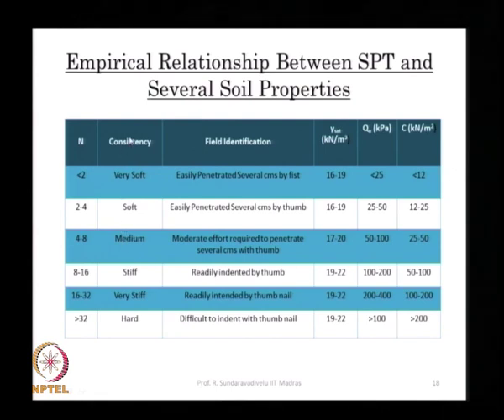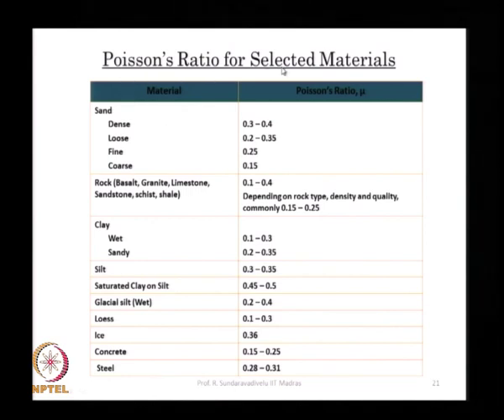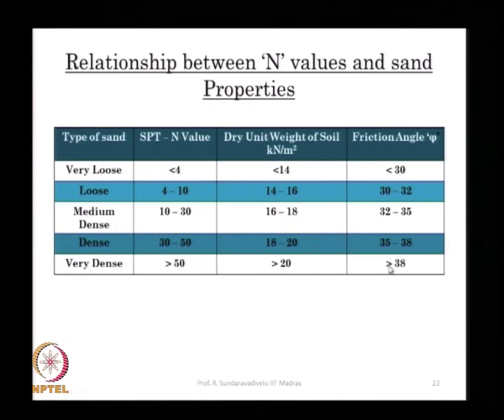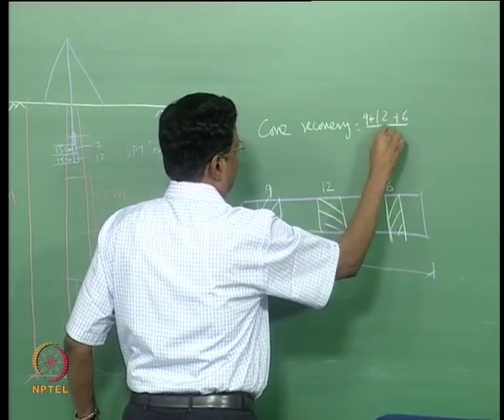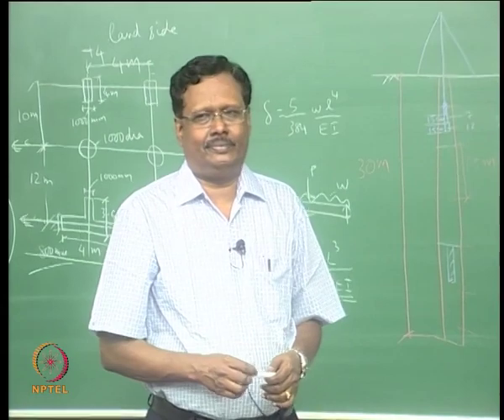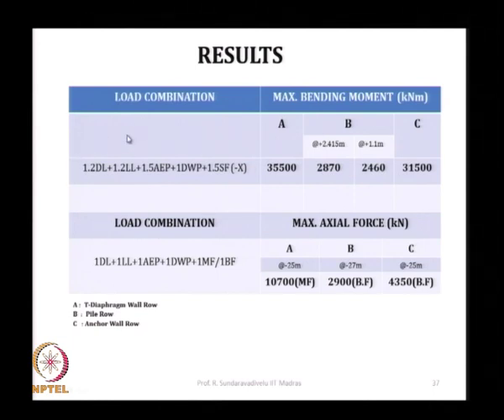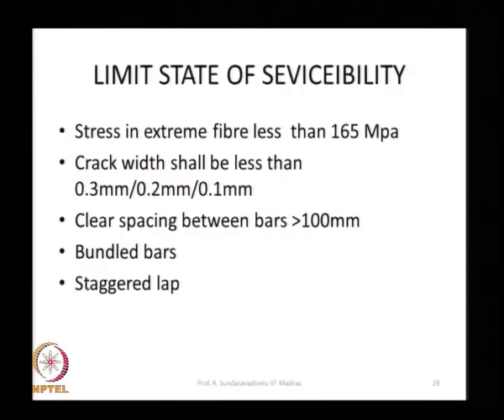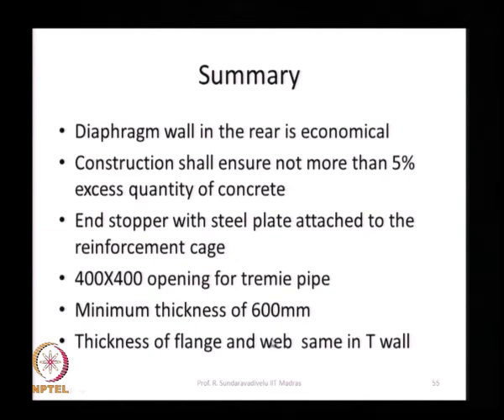Mod-11 Lec-47 Emprical relationship between spt and several soil properties